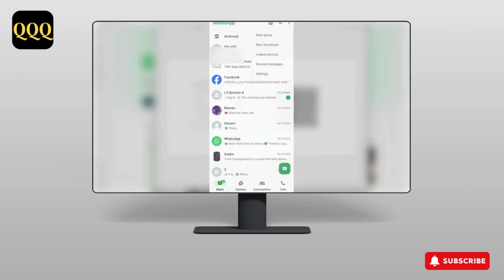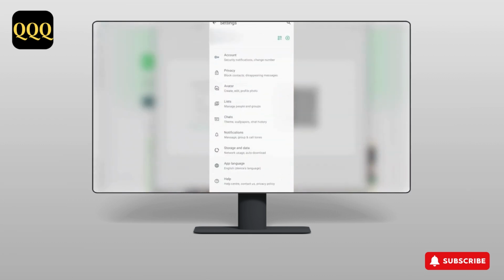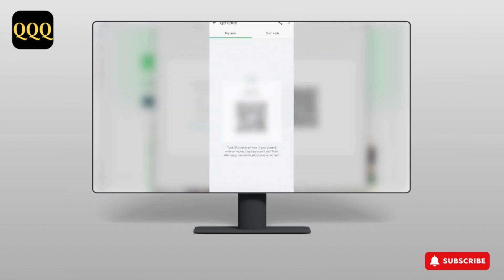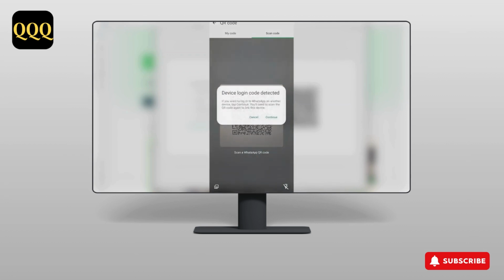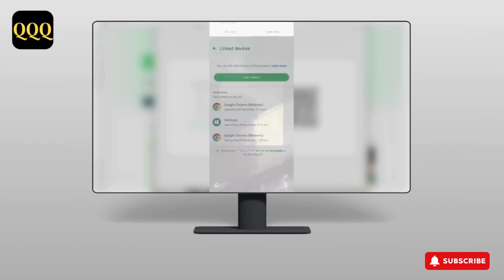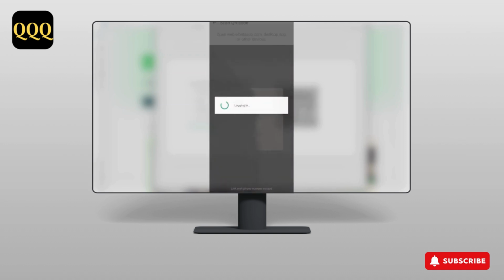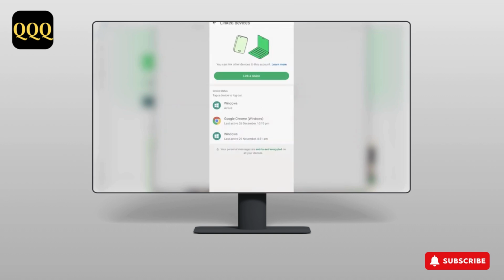How to Download and Install WhatsApp in PC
Welcome to our detailed tutorial on "How to Download and Install WhatsApp in PC"! If you're looking to access WhatsApp on your computer for seamless messaging and better productivity, this video is perfect for you. We’ll guide you step-by-step through the process of downloading WhatsApp on your PC, whether it's Windows or Mac, and installing it quickly and easily. Learn how to set up WhatsApp Web or the desktop app and enjoy WhatsApp on a larger screen with added convenience.

In this video, you'll learn:
How to download WhatsApp on PC (Windows and Mac).
How to install WhatsApp desktop app.
How to set up WhatsApp Web on your computer.
How to sync WhatsApp messages to your PC.
Tips to ensure a smooth installation process.